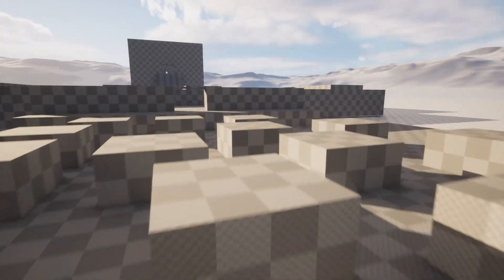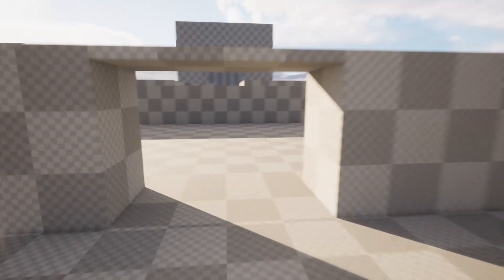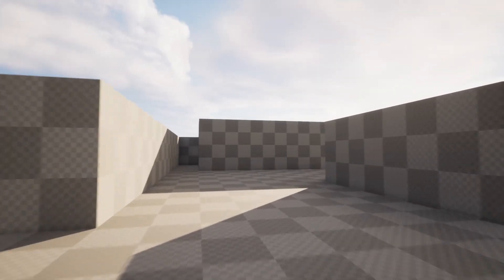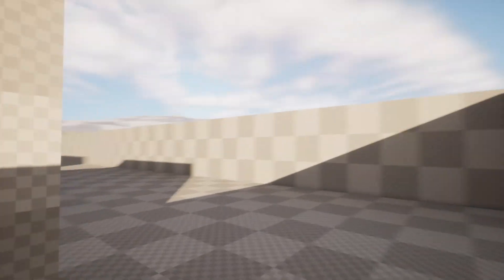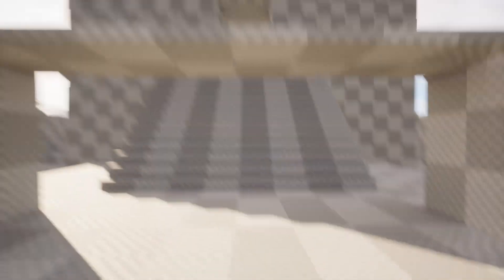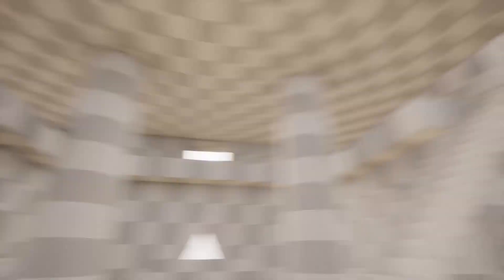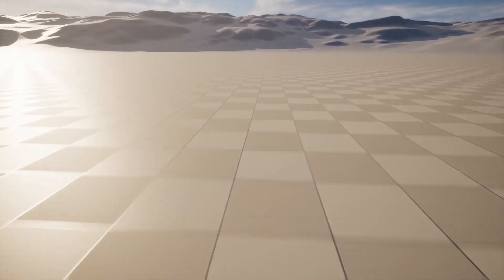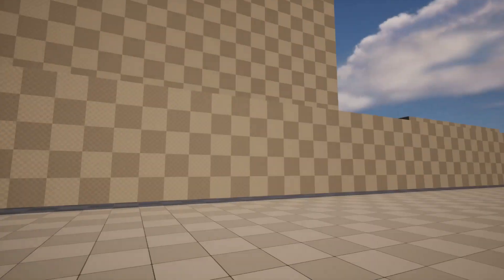Zongyang Min Project 3 Block Out 3